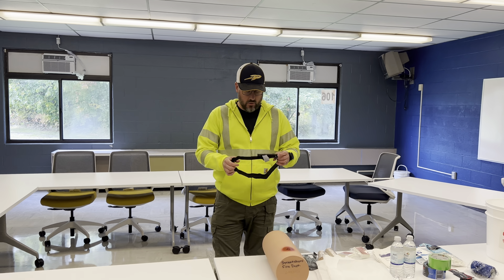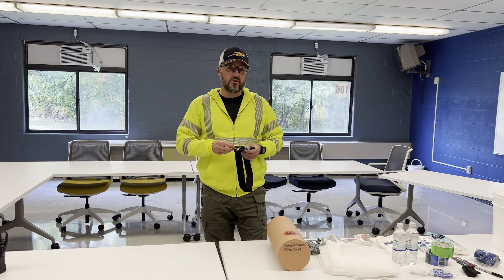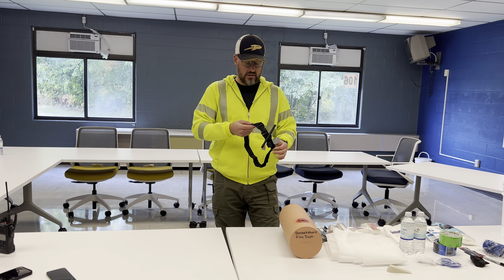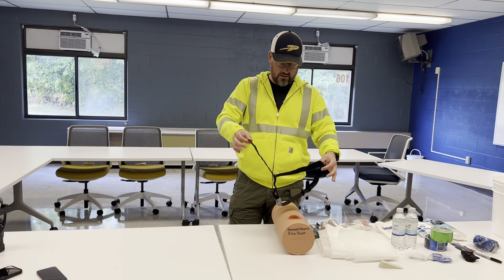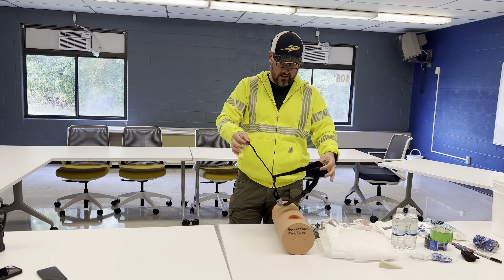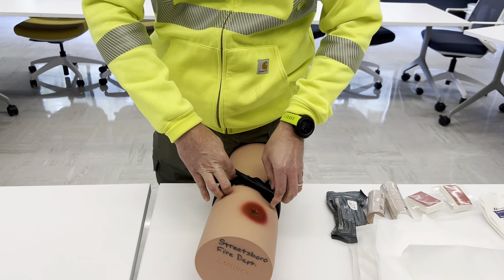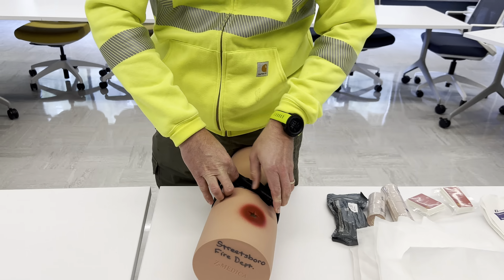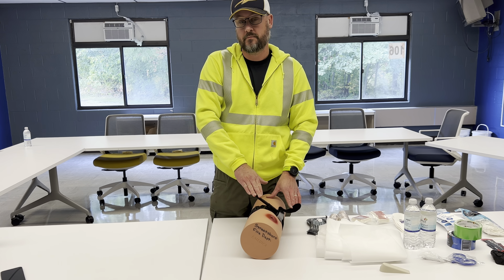TQ User Refresh